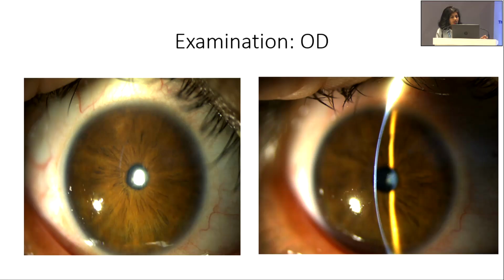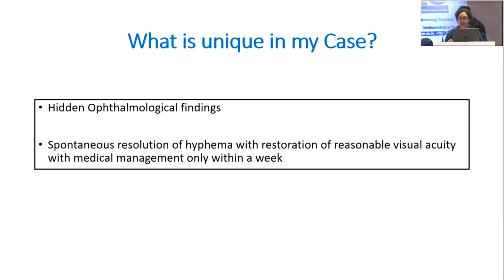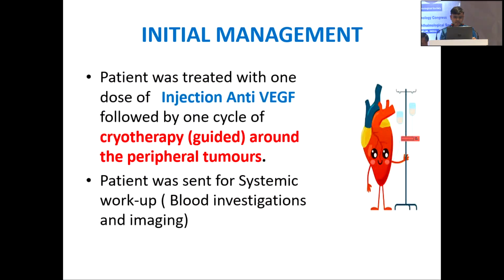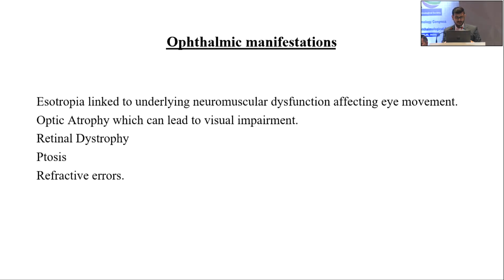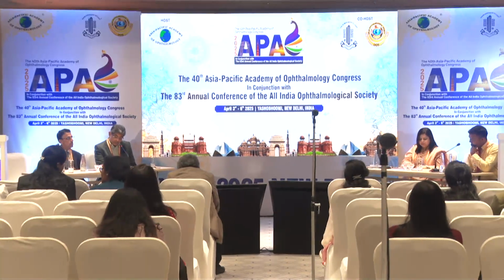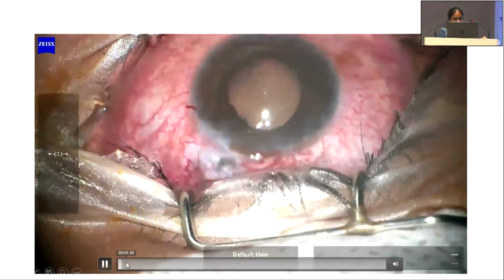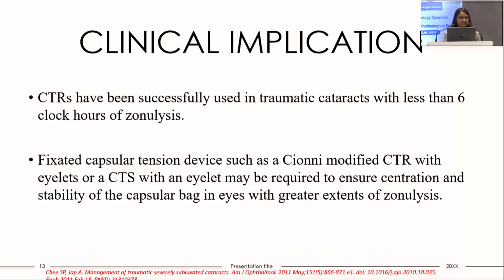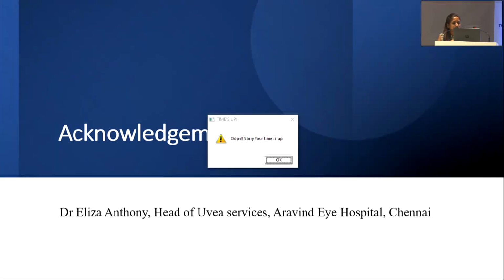AIOS2025 PG Capsule 5